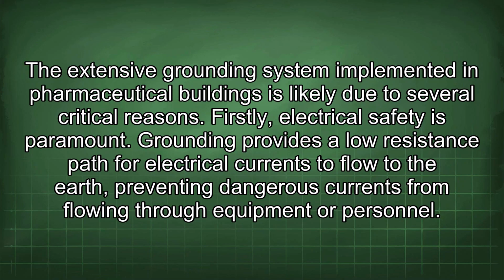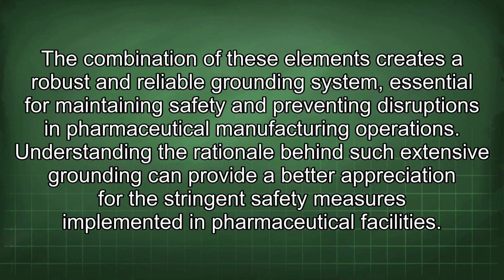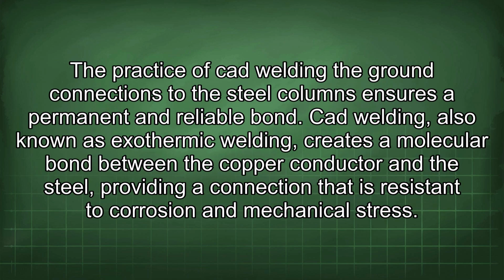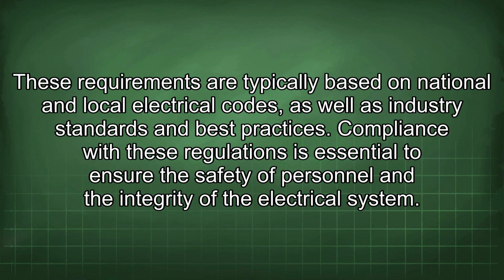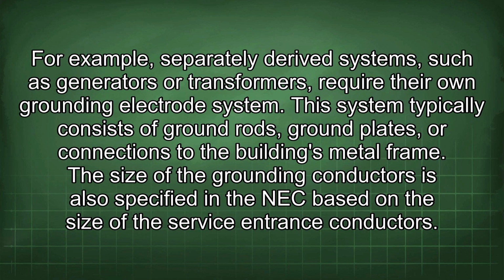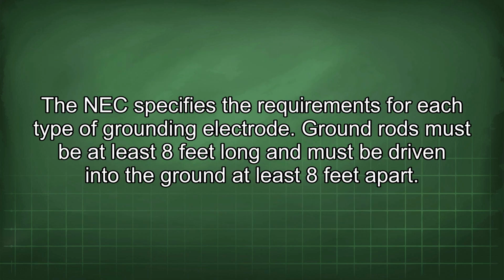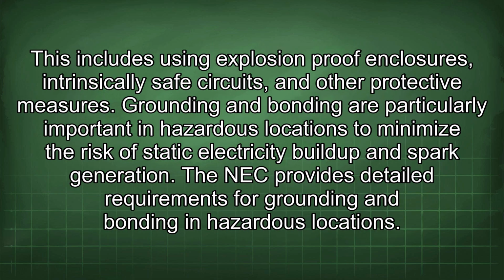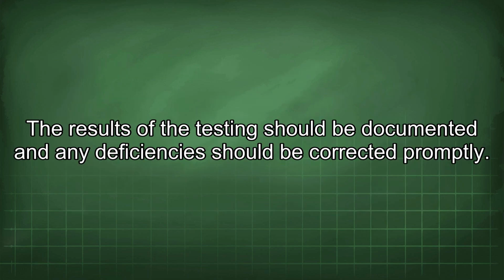Pharmaceutical Building Grounding Explained Why So Extensive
Learn why pharmaceutical buildings require extensive grounding systems. Discover the reasons behind this critical safety measure. Grounding protects equipment, personnel, and the building itself.